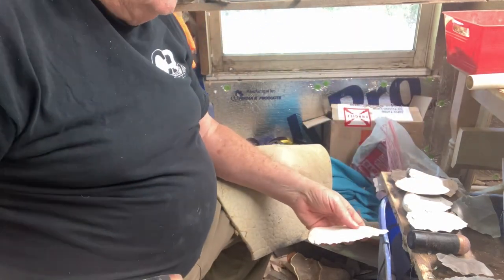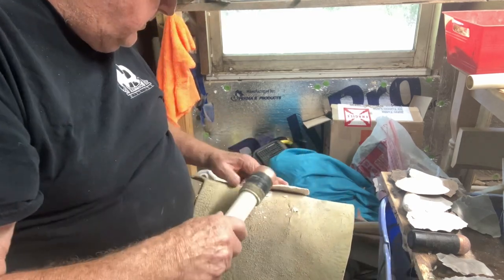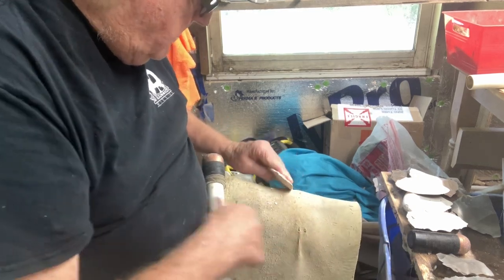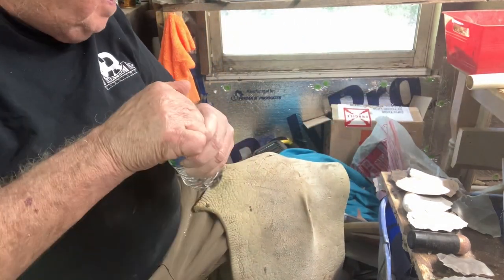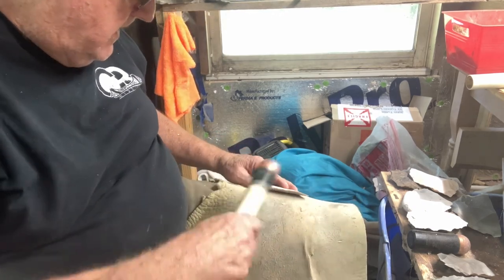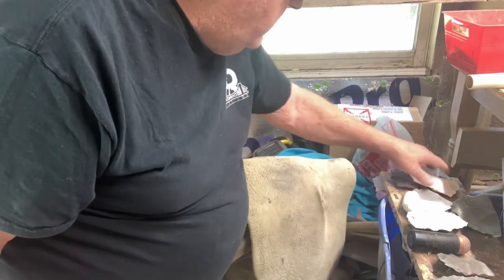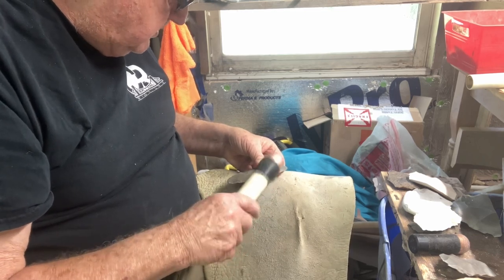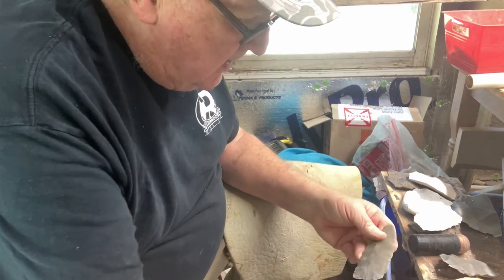Second part on thinning heavy billet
Heavy billet